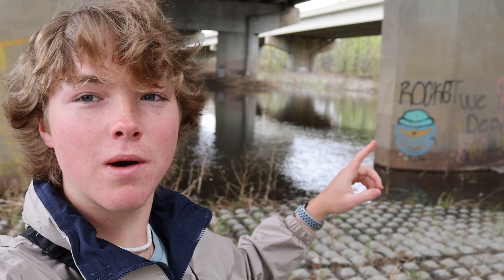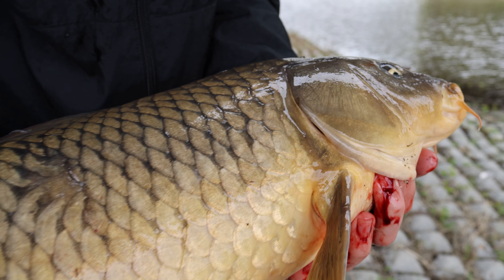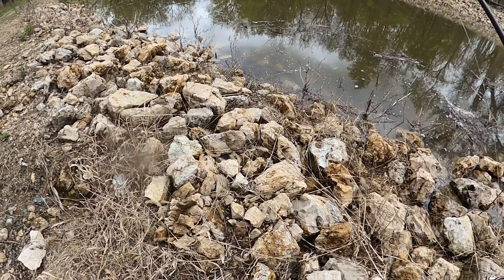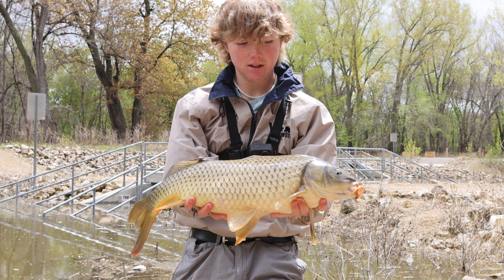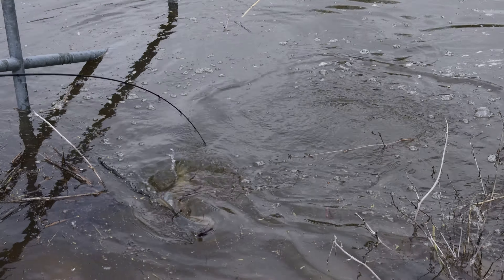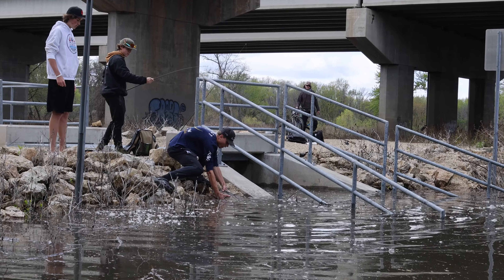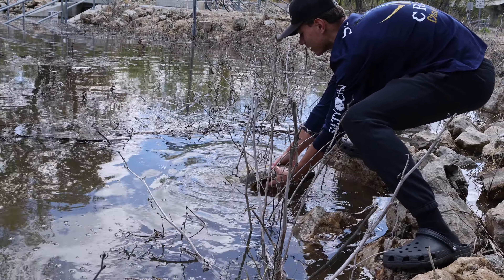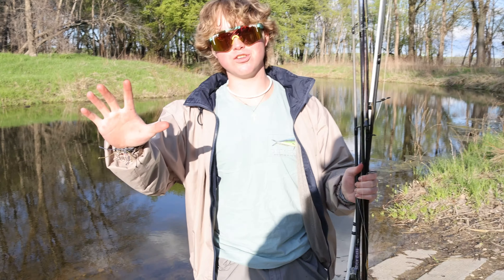Sight Fishing for BIG River Carp!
Today we explored a secret part of a flooded river and found massive spawning carp. Watch until the end of the video to see what we catch!!